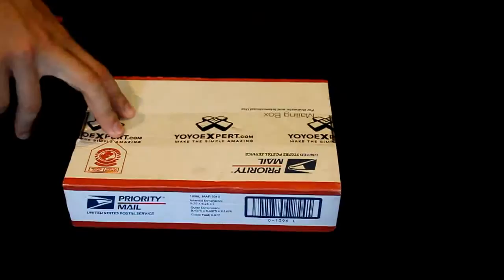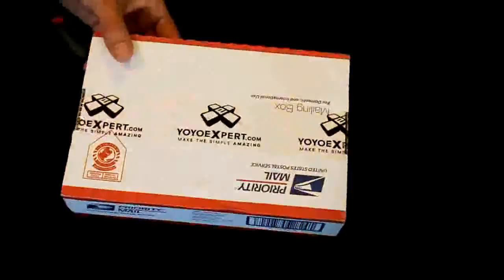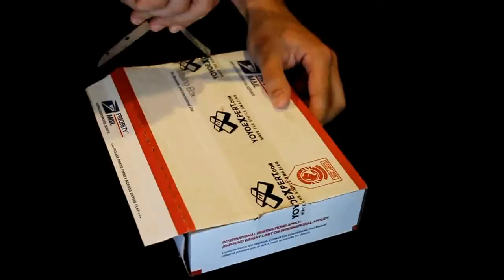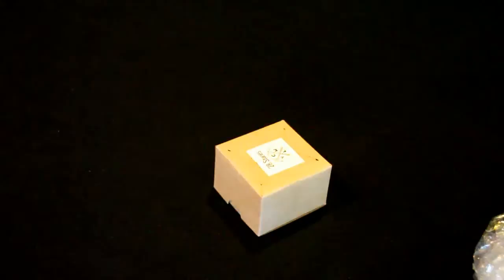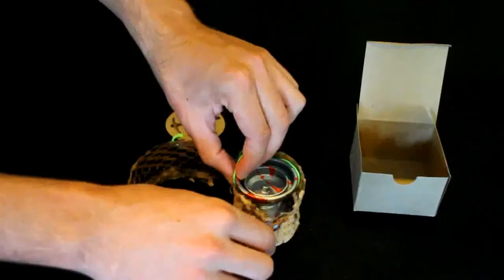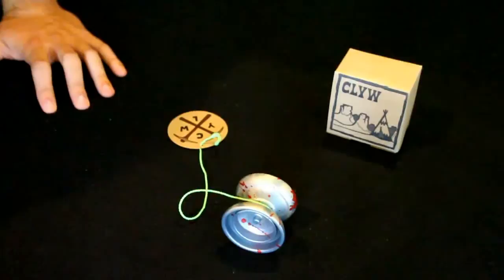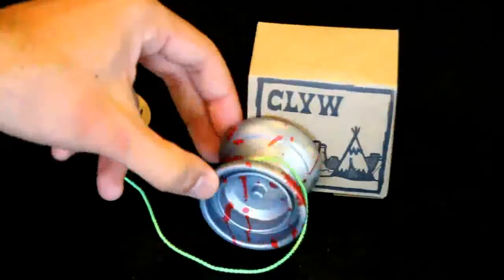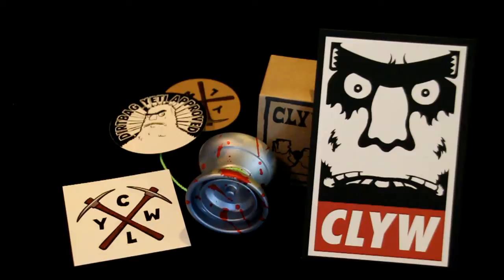28 Stories Chief Unboxing!!!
Hey everyone, here is another unboxing from CLYW. It is the 28 Stories Chief. I have been very pumped about receiving this throw. I hope you all enjoy the video! Thanks!